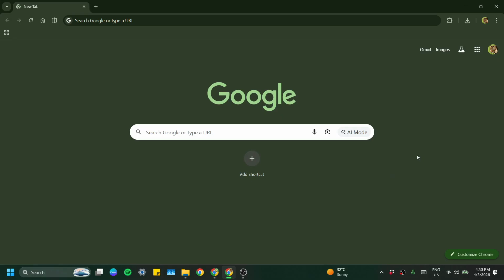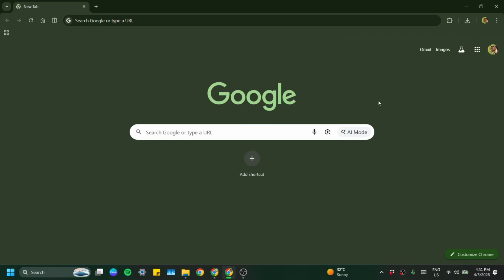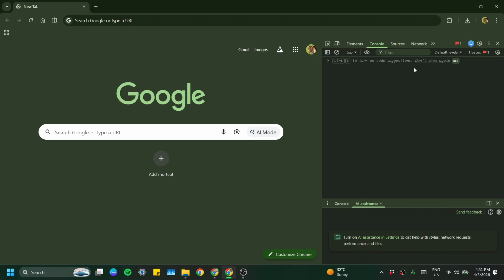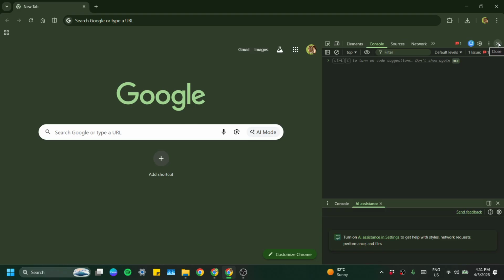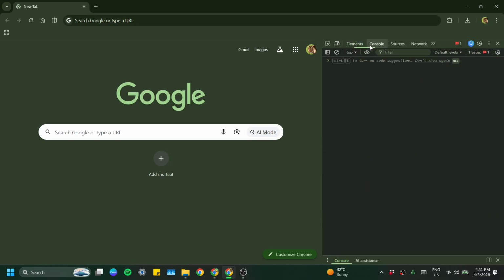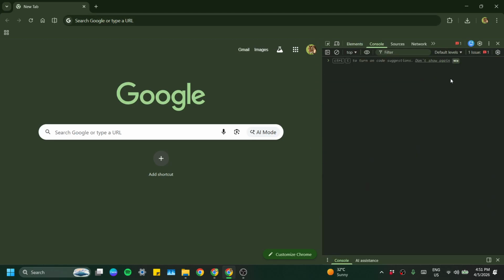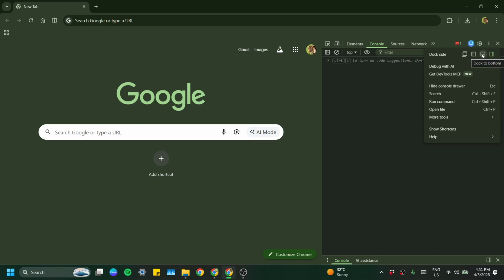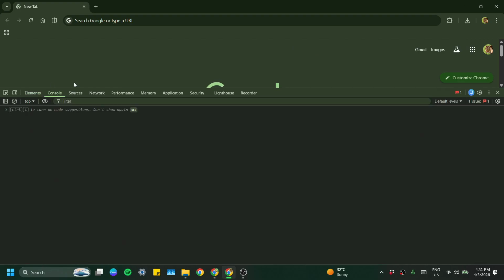How to Open the Browser Console on Google Chrome (Updated 2026 Step-by-Step Beginner Guide)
Learn how to open the browser console on Google Chrome in this updated 2026 step-by-step beginner guide. This tutorial shows you how to open Chrome DevTools and go straight to the Console panel using the menu or keyboard shortcuts. Chrome for Developers says you can open the Console directly with Ctrl + Shift + J on Windows and Linux, or Cmd + Option + J on Mac. It also says you can open DevTools with F12 or Ctrl + Shift + I on Windows and Linux, then switch to the Console panel.